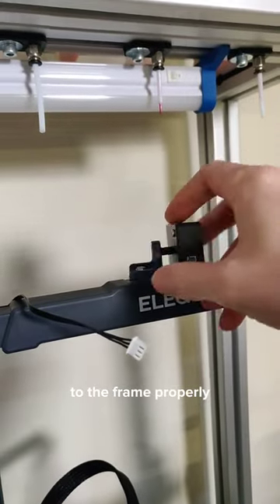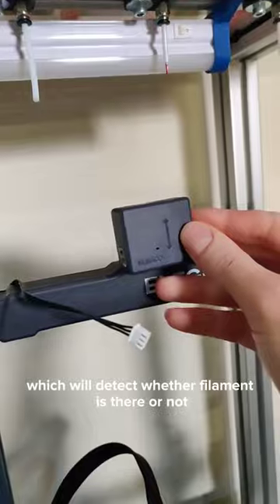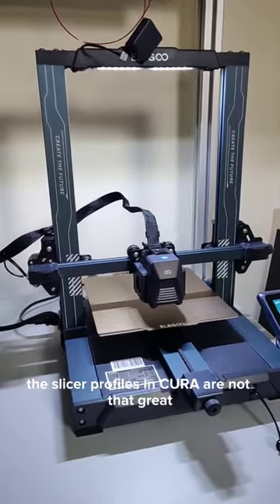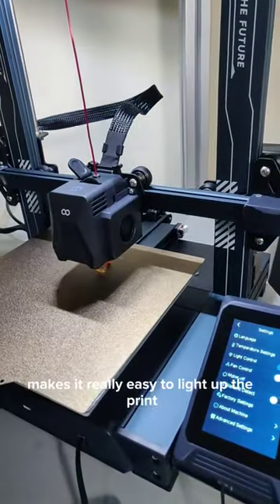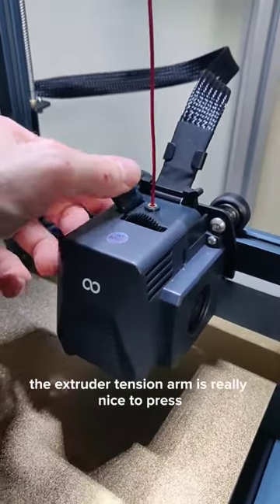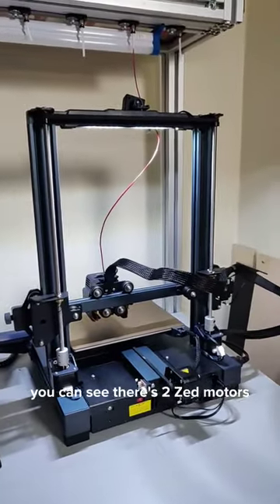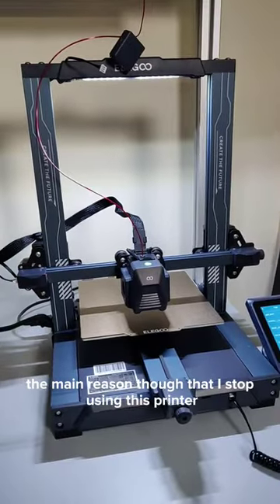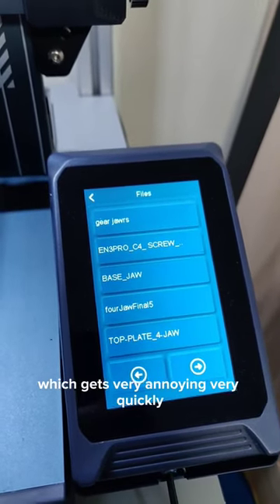Elegoo Neptune 3 Pro Review in 60 Seconds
I wanted to try to review a 3D printer in 60 seconds or less. How did I do?